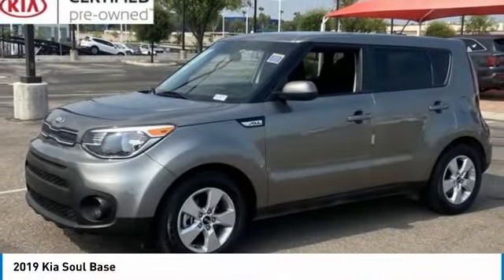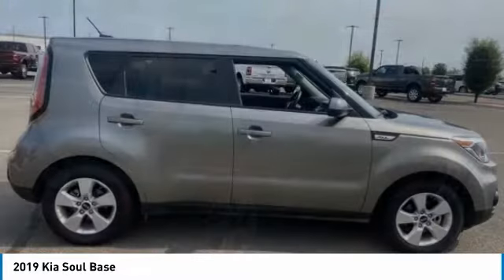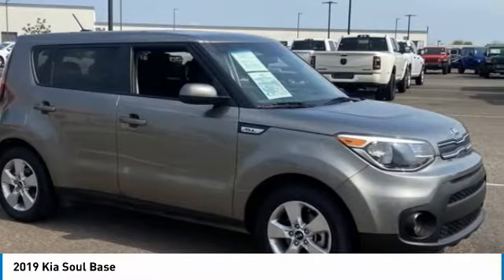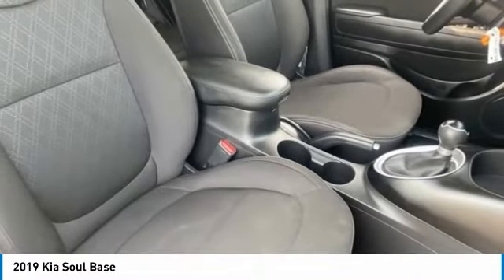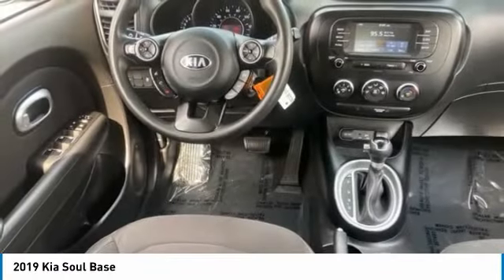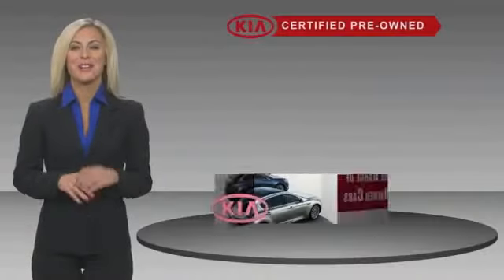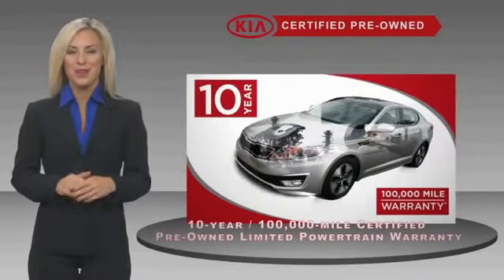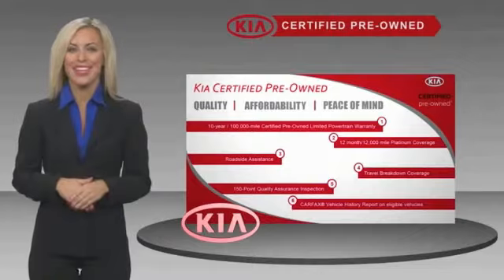2019 Kia Soul NK19008A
Recent Arrival!Titanium Gray 2019 Kia Soul FWD 4D HatchbackCertified. CARFAX One-Owner. Clean CARFAX. 26/31 City/Highway MPGI4 6-Speed Automatic with SportmaticAt Tempe CJDR and Kia, we are committed to providing our customers with SAFE and RELIABLE vehicles at the RIGHT PRICE! All pre-owned vehicles are subject to an extensive 110 point inspection, and ALL reconditioning costs are already included in the price of the vehicle. *Tempe $1,000 Finance Bonus Cash discount only available for standard prime lender conventional financing arranged through Tempe Dodge OAC. We reserve the right to determine customer eligibility for the $1,000 Tempe Finance Bonus Cash discount.Kia Certified Pre-Owned Details:* Warranty Deductible: $50* Limited Warranty: 12 Month/12,000 Mile (whichever comes first) Platinum Coverage from certified purchase date* 165 Point Inspection* Includes Rental Car and Trip Interruption Reimbursement* Vehicle History* Powertrain Limited Warranty: 120 Month/100,000 Mile (whichever comes first) from original in-service date* Transferable Warranty* Roadside AssistanceAwards:* 2019 KBB.com 5-Year Cost to Own Awards * 2019 KBB.com 10 Coolest New Cars Under $20,000